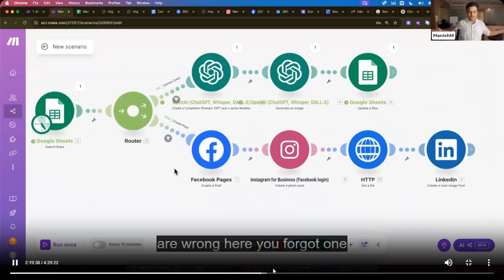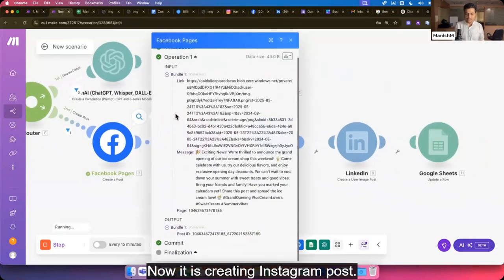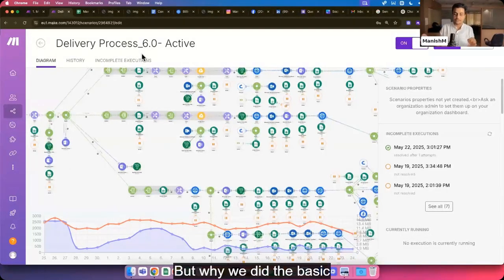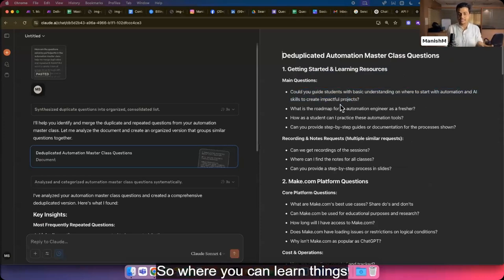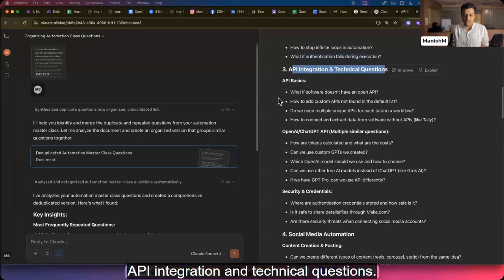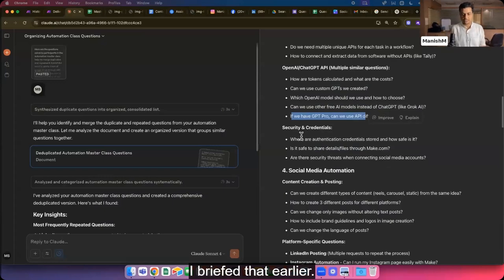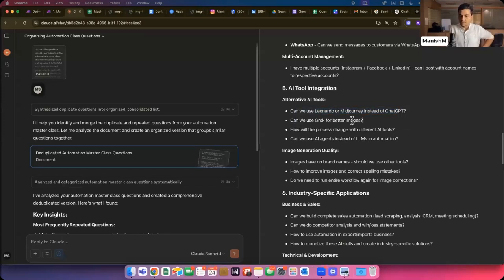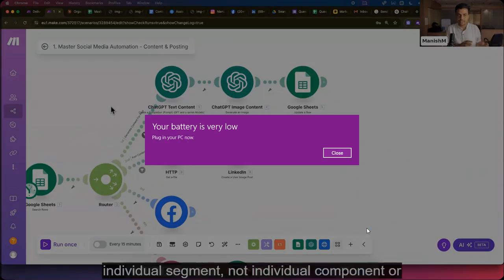Session 3 Part 2